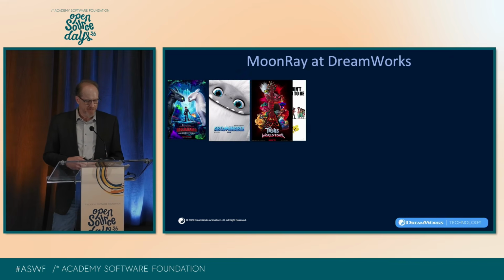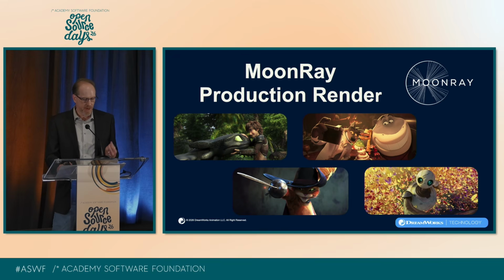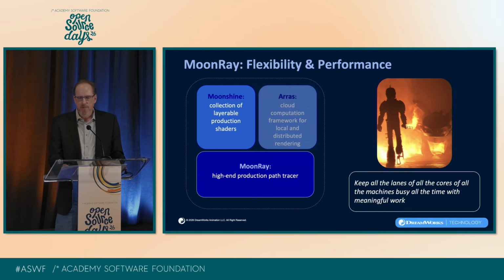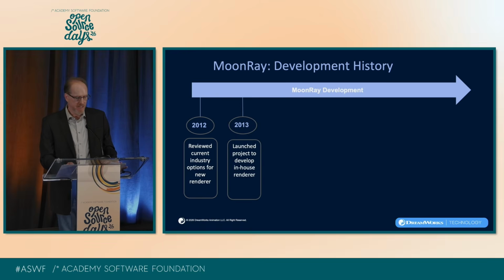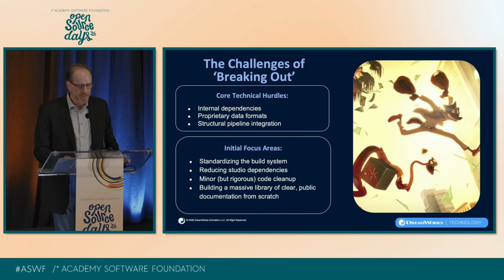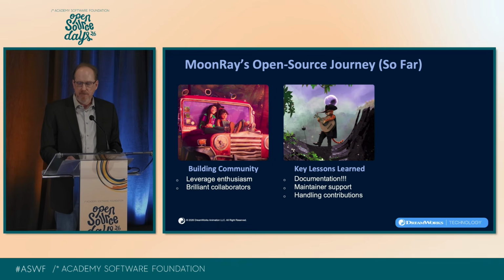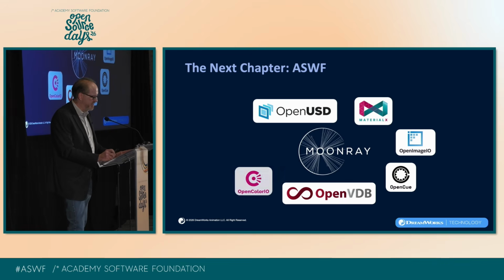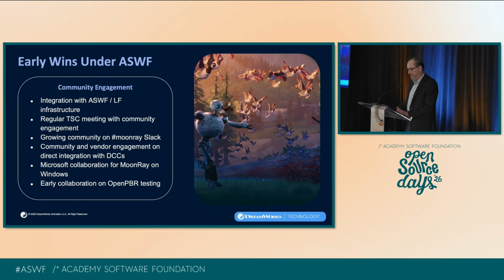Keynote: How to Train Your Renderer: MoonRay’s Journey from DreamWorks’ Dragons to the... B. Ballew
In this keynote address from Open Source Days, DreamWorks Animation CTO Bill Ballew breaks down the journey of Moonray—DreamWorks’ state-of-the-art Monte Carlo path tracing production renderer.

From its trial-by-fire studio debut on "How to Train Your Dragon: The Hidden World" to its expansion across feature films like "The Bad Guys", discover how Moonray was designed for massive compute scalability and extreme stylistic versatility. Bill shares key technical insights behind Moonray's architecture—including the core renderer, the Moonshine shader library, and the Arras distributed computation framework—and explores the lessons learned while transitioning an internal studio tool into an open-source project hosted by the Academy Software Foundation (ASWF).

Stick around until the end for an exclusive look at the trailer for DreamWorks' animated feature, "The Forgotten Island"!

0:00 - Welcome & Introduction (Bill Ballew, DreamWorks CTO)
0:17 - Overview: Moonray’s Journey to Open Source & ASWF
1:07 - Studio Debut: "How to Train Your Dragon: The Hidden World"
1:50 - DreamWorks & Moonray Visual Reel
3:02 - Over a Decade of Artistic & Technical Collaboration
3:36 - What is Moonray? Core Goals & Scalability
5:05 - Software Stack Breakdown: Moonray, Moonshine & Arras
6:46 - Development History: Hardware Trends & Clean-Slate Design
8:33 - Stress-Testing Moonray on Complex Productions
9:15 - The Decision to Go Open Source
10:00 - Decoupling Moonray from internal Studio Pipelines
11:45 - Community Growth, Windows Port & Key Lessons Learned
15:10 - Joining the Academy Software Foundation (ASWF)
16:13 - Ecosystem Integration: OpenUSD Hydra, MaterialX & OpenVDB
17:40 - Early Wins: Houdini 21, Blender & Microsoft Collaborations
18:59 - DreamWorks' Ongoing Commitment to Open Source
20:04 - Animated Feature Trailer: "The Forgotten Island"